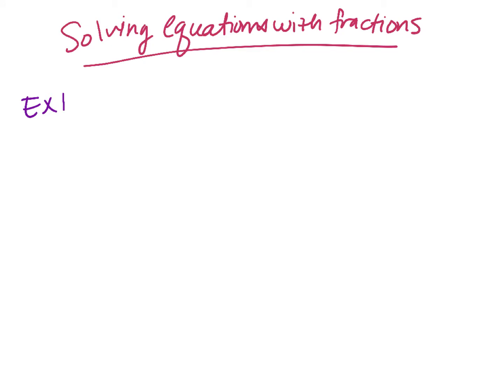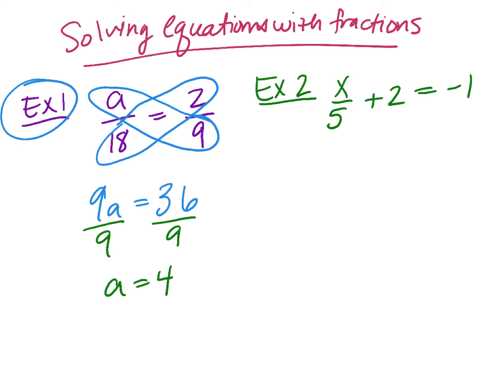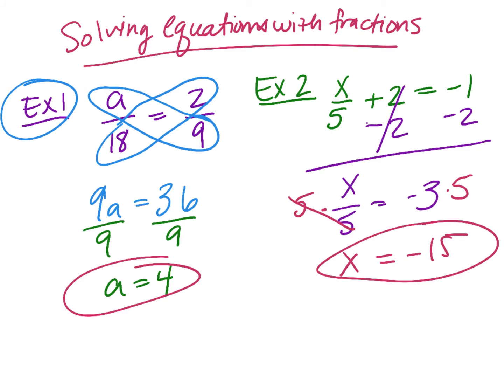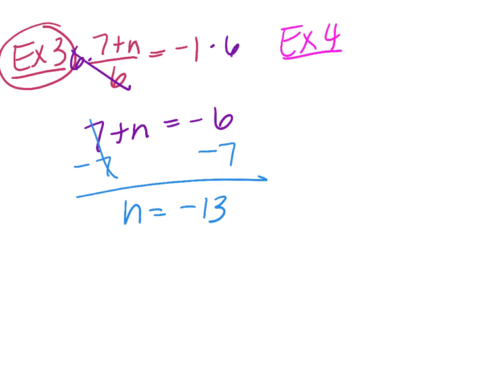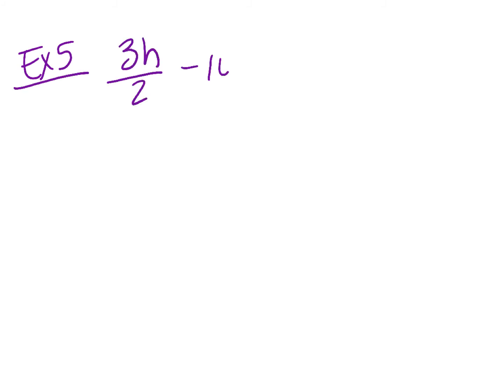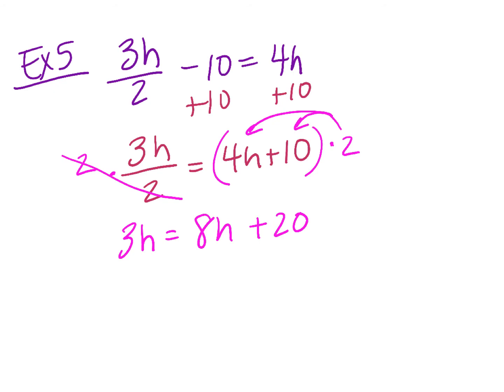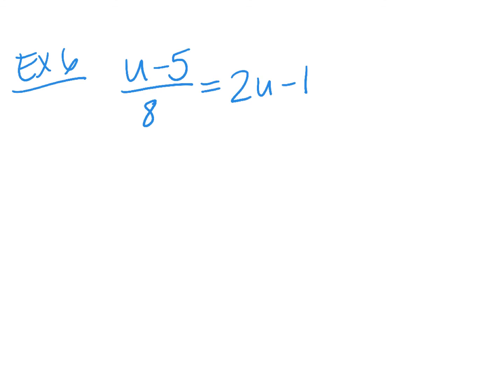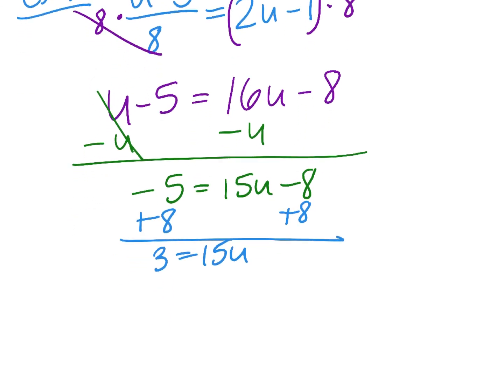Equations Day 3.mp4